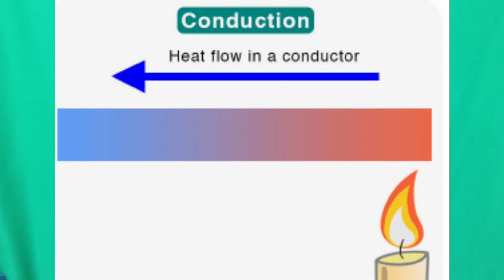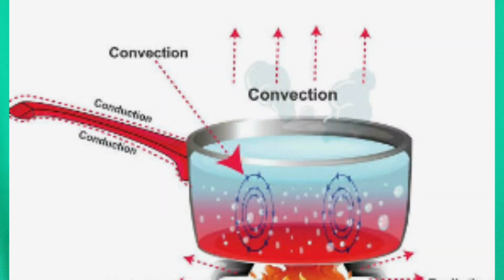Basics of Heat transfer | Concepts of Heat | ME 6 | Mechanical Engineering | GATE, UPSC EXAM topics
Basics of heat and Heat Transfer subject are briefly explained. Concise lecture on three modes of heat transfer with suitable applications are delivered in this video. Interesting facts about heat and heat transfer are presented in the video. Fundamental concepts are included.